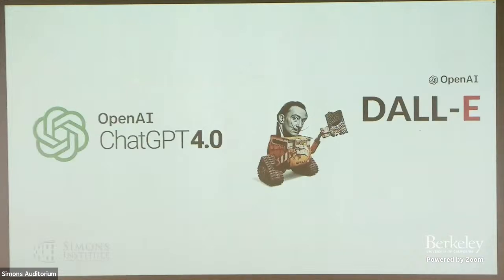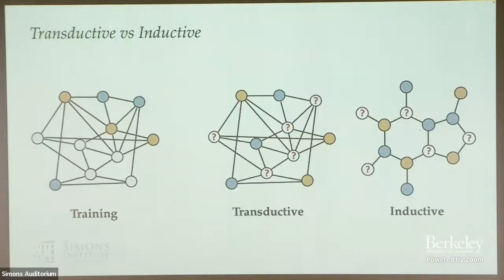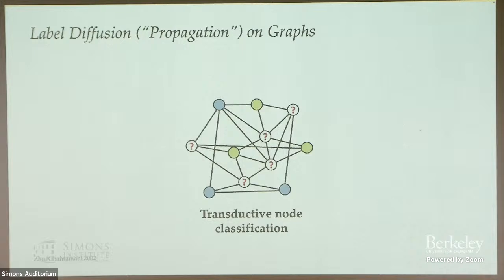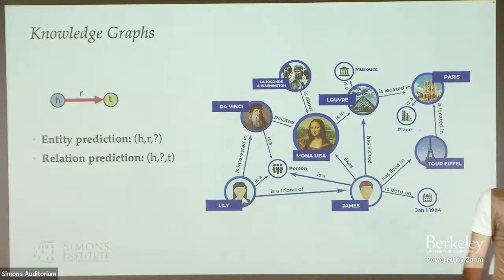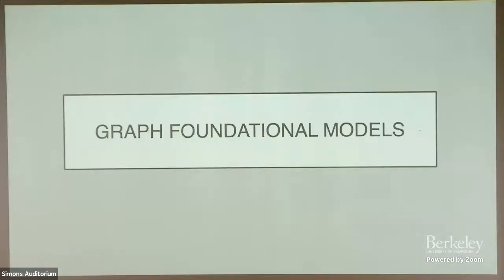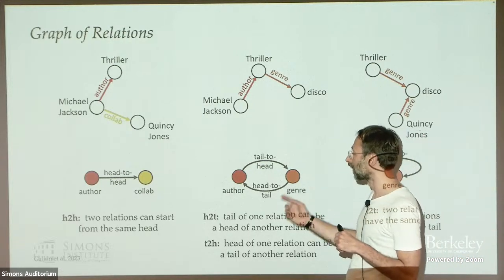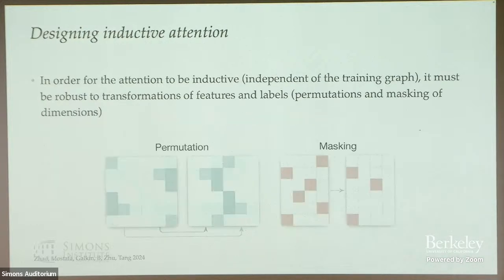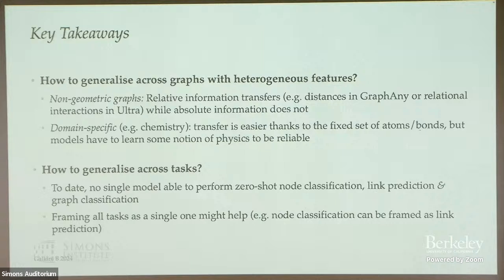Towards Foundation Models for Graphs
Michael Brontstein (Oxford)
Decoding Communication in Nonhuman Species III (co-hosted with Project CETI)